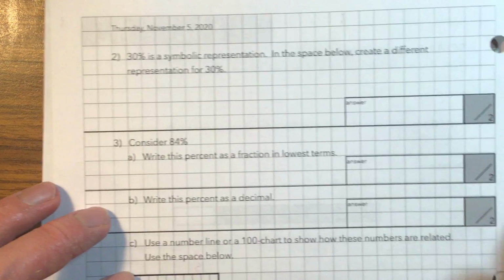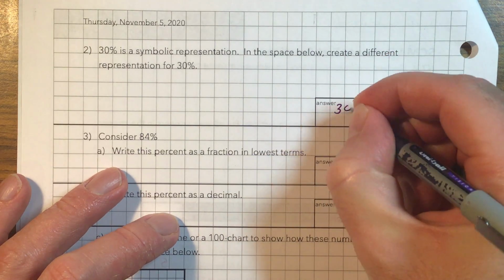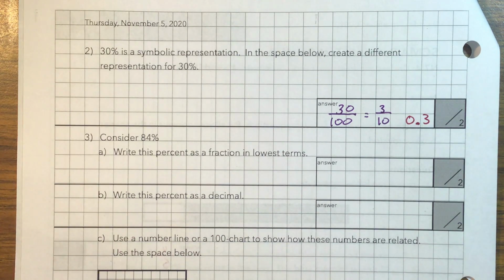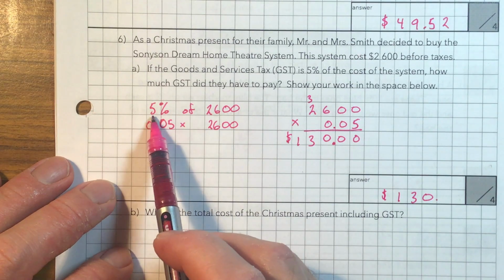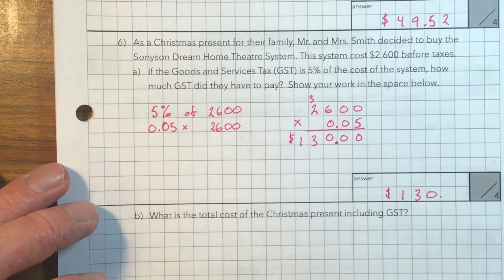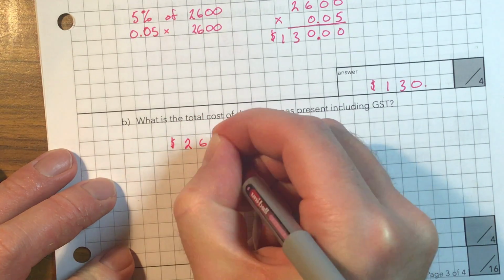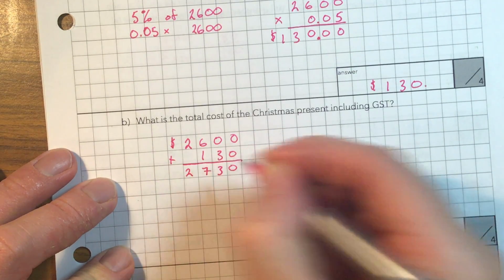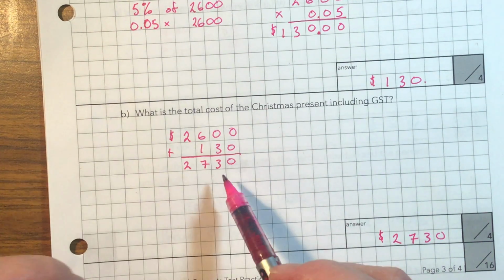MATH07 N7.4 Percents Test Pre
In this video I go over the Pre Test for outcome, N7.4 Percents.